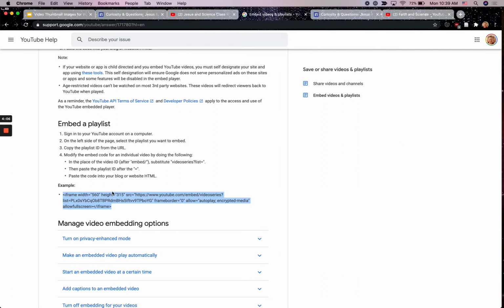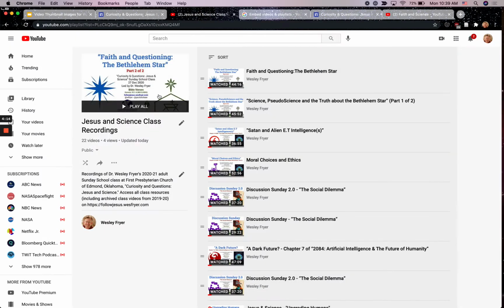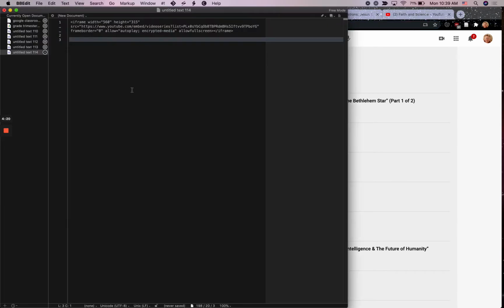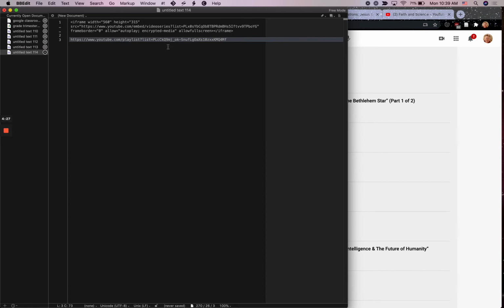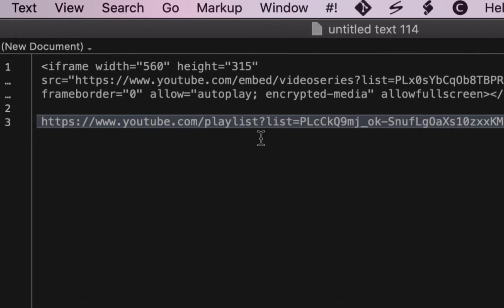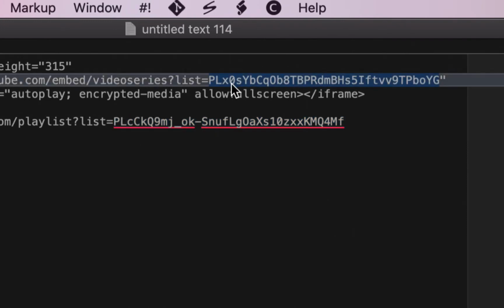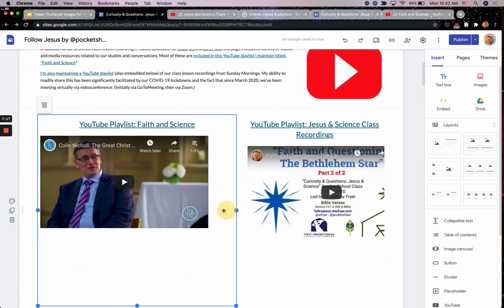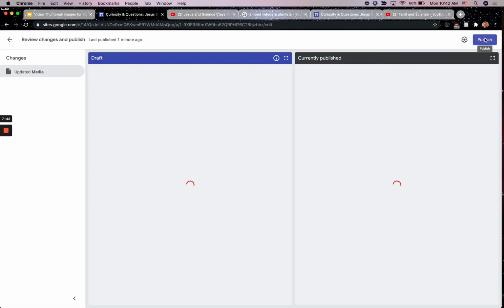Embed a YouTube Playlist on a Google Site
A video tutorial by Dr. Wes Fryer demonstrating how to use customized HTML embed code and add a YOUTUBE PLAYLIST to a Google Site. Instructions and sample code for doing this are available on:

Some of the Google Sites maintained by Wes and shared during this video include:

Wes' presentation handouts website is also a Google Site, and includes links to all of Wes' presentations since 2010:

More videos are available on Wes' "Playing with Media Video Library"